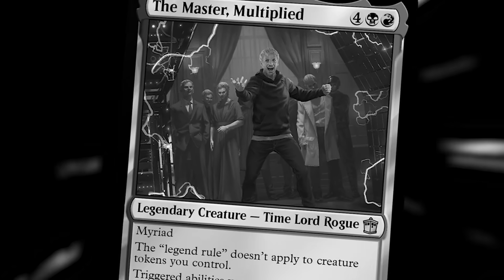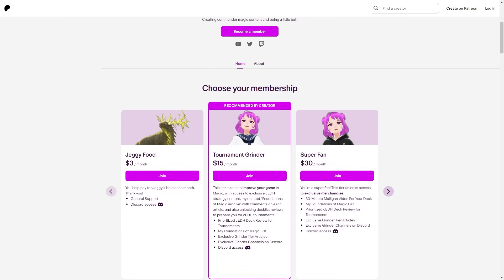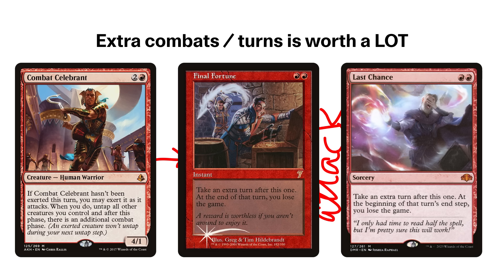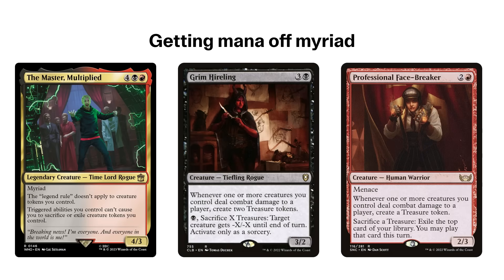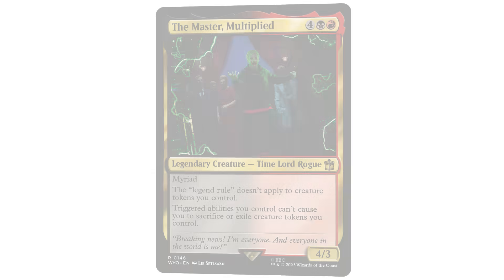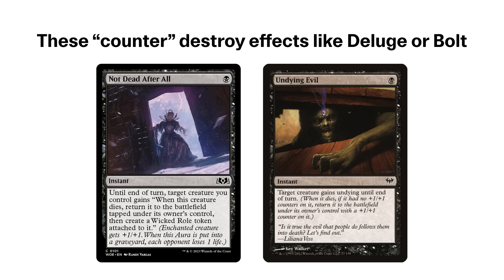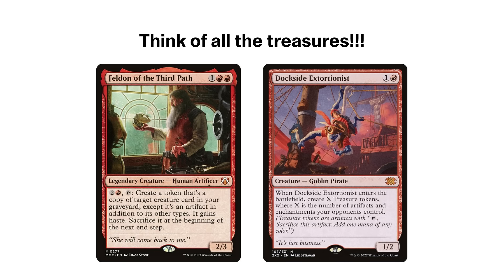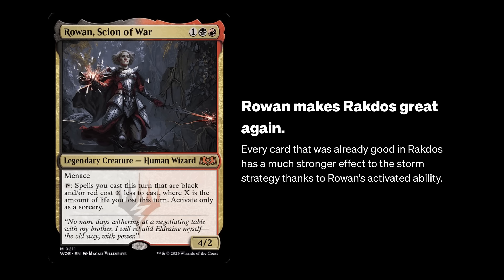Is The Master just Rakdos Najeela in cEDH?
In this video, we're going to show off that The Master, Multiplied is just Rakdos Najeela in cEDH with a spicy SCAM PACKAGE added in there. So prepare for Grief and Fury because this deck is going to drum up some excitement.

If you're a Doctor Who cEDH fan, then this video is for you!

00:00 - Intro
01:18 - The Gamplan with The Master
02:45 - Leveraging tokens of The Master
03:09 - Best copy cards with The Master
04:29 - The Scam Package
06:30 - Ending